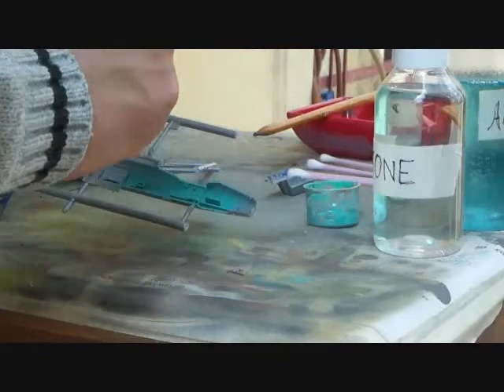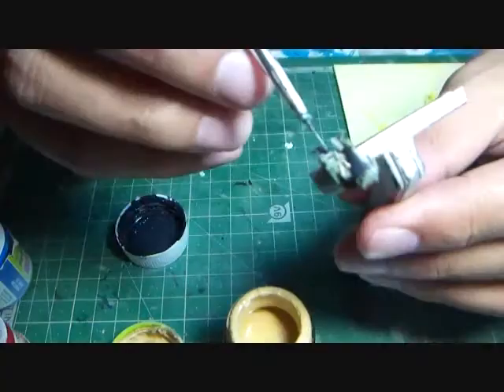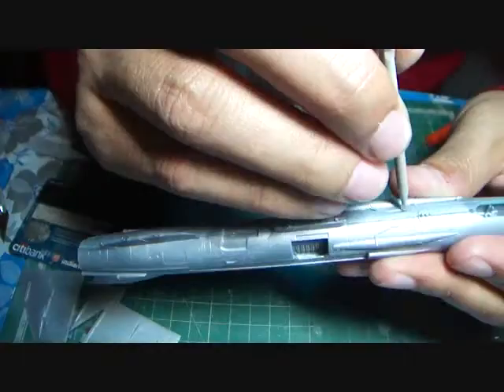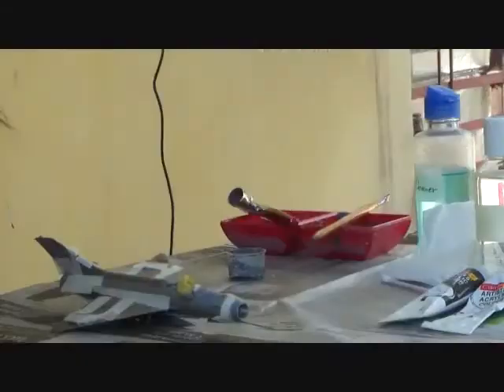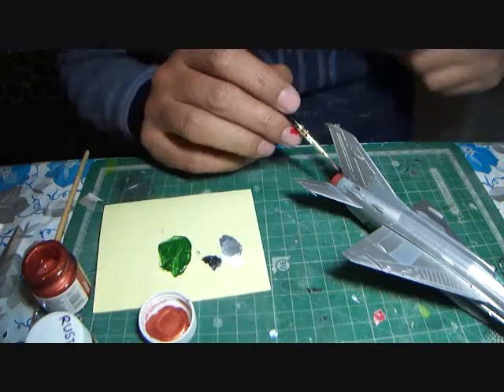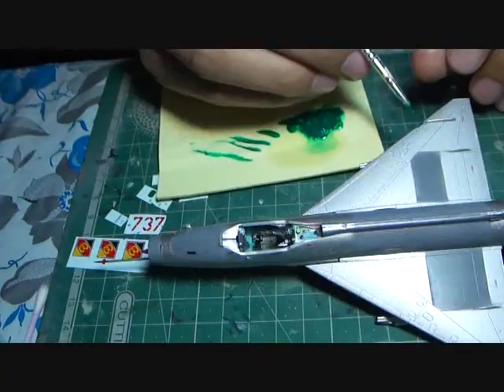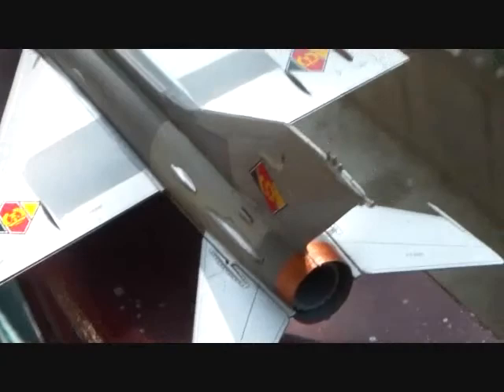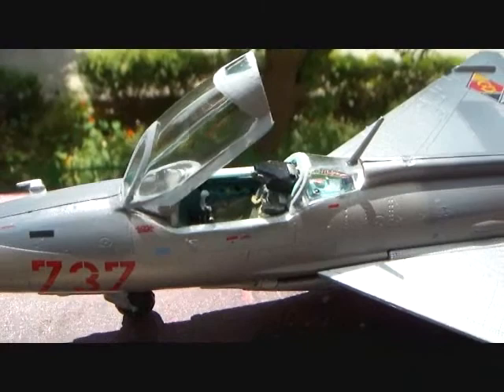Project Asteroid Sigmundjähn - Revell 1/72 scale MiG-21F-13 Fishbed-C - Timelapse build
A timelapse build of my recently completed Revell 1/72 scale MiG-21F-13 Fishbed-C, S.No.737, Jagdgeschwader-3 (JG-3), of the People's Air Force of the German Democratic Republic (DDR), as flown by Kosmanaut and fighter pilot Sigmund Jähn.

The project was built for the MiG group build hosted by Ian